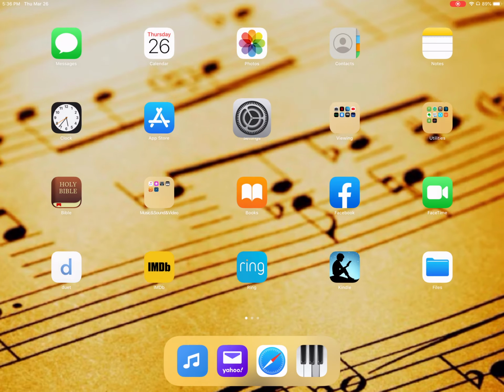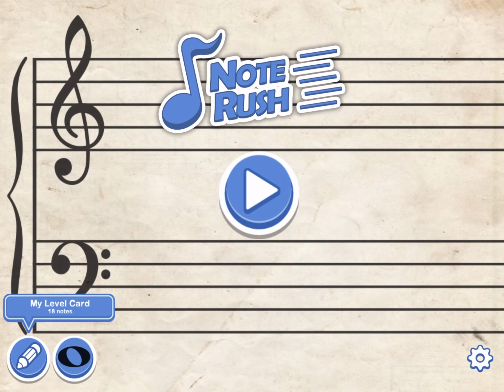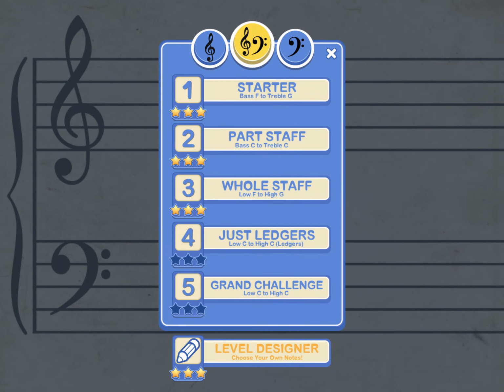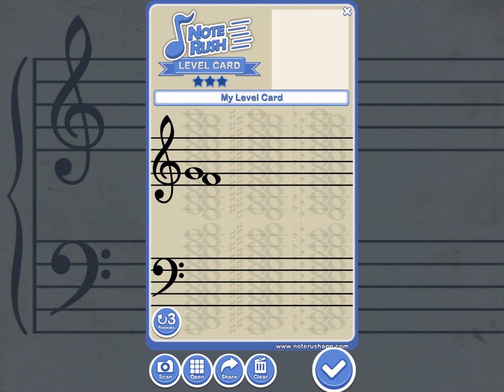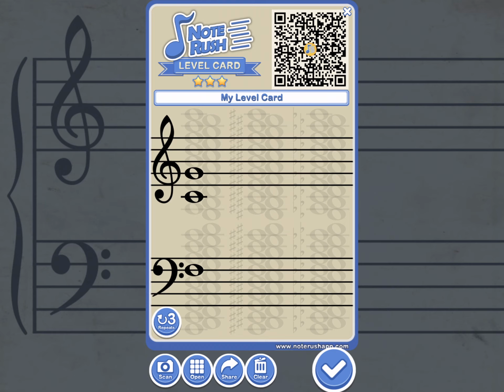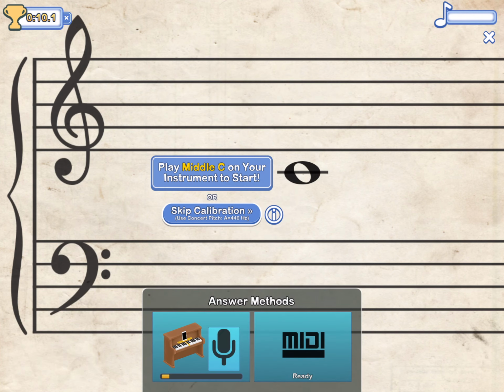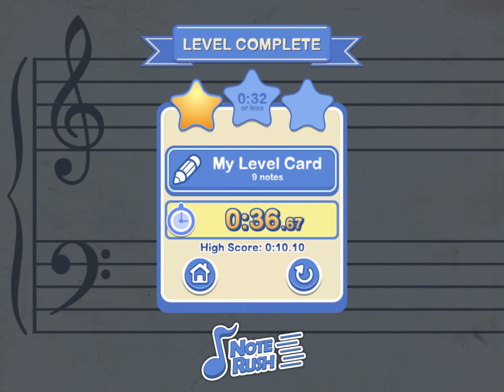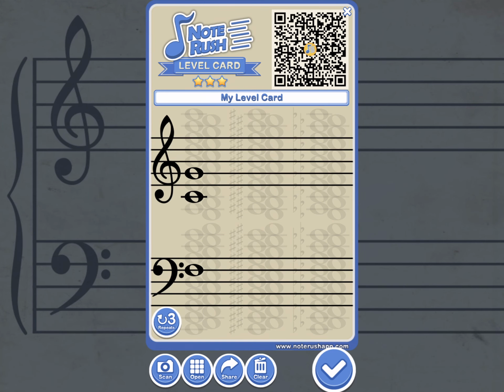Note Rush Tutorial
Tutorial showing how to use the "Note Rush" app to learn notes on the piano.